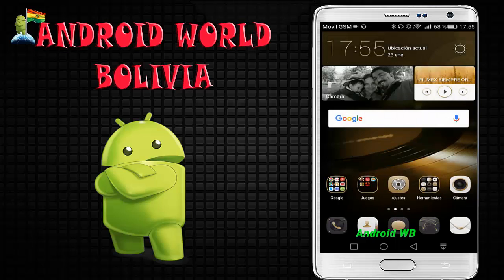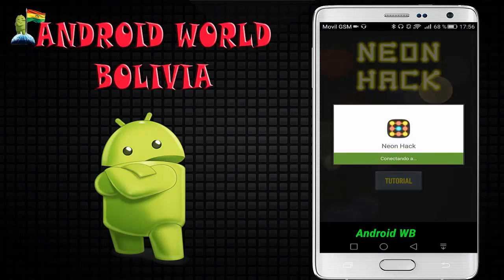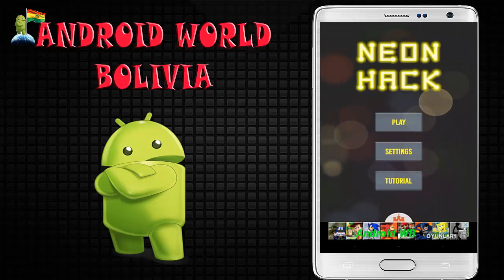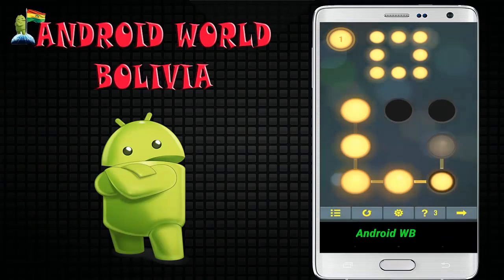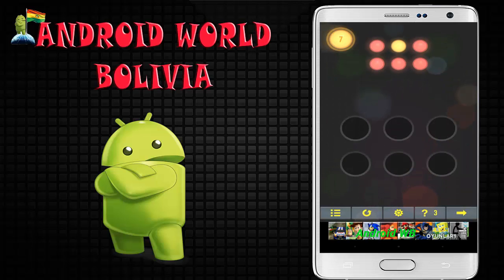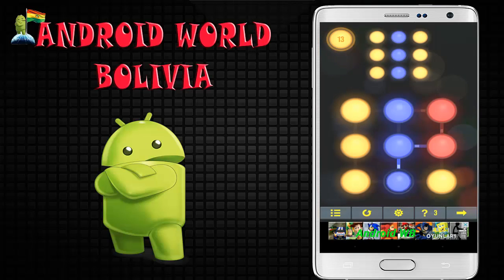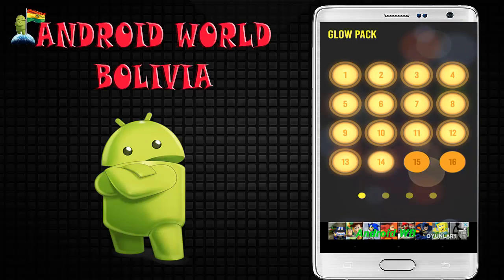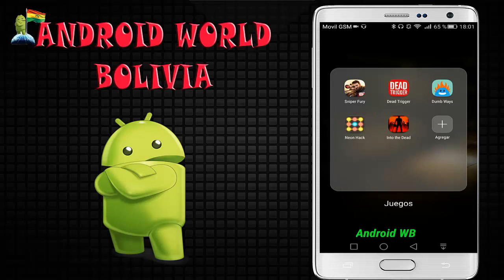neon hack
Un juego tan simple en gráficas y jugabilidad pero al mismo tiempo super adictivo para horas y horas de entretenimiento...